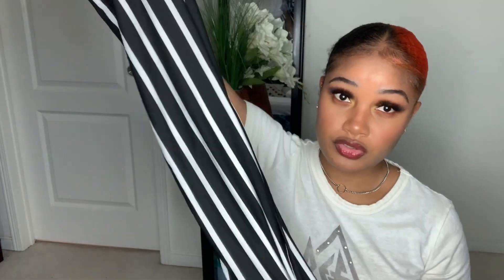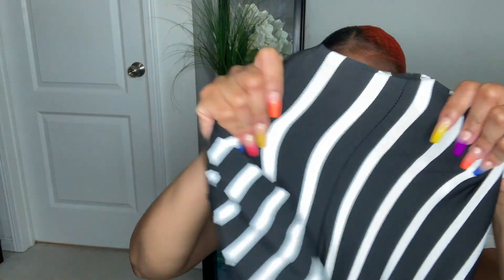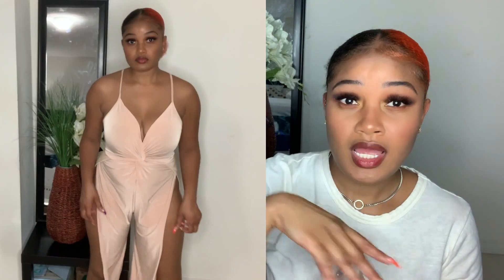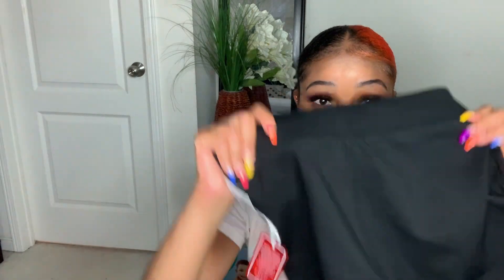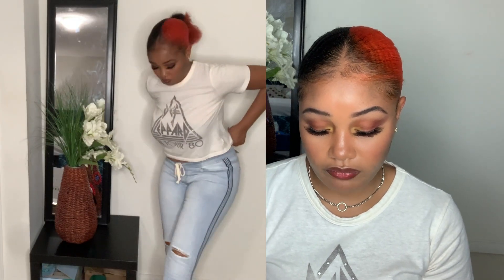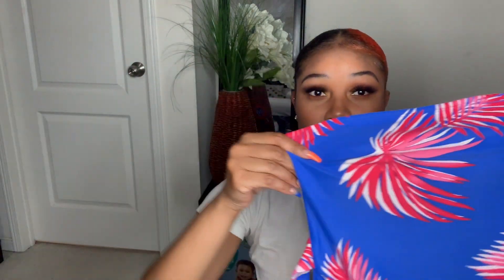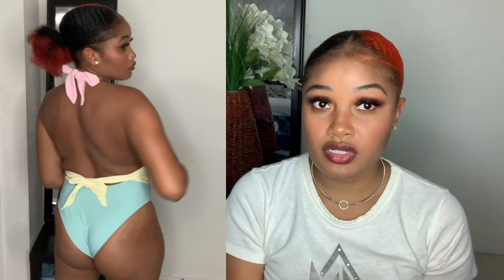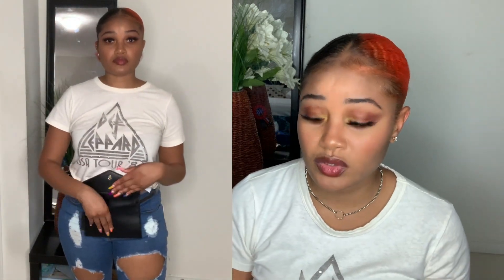Huge Affordable Summer Try On Haul | Forever 21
Hey guys, sorry I forgot to add the discounted prices, once I find the receipt I’ll insert it here but other than that enjoy the video and let’s look bougie. on a budget lol

I apprIeciate the support!

↓ Social Media ↓
I.G: BeingAmoy

Forever 21, Try On Haul, Clothing Haul, Bougie On A Budget, Huge Forever 21 Clothing Haul, Huge Forever 21 Try On Haul